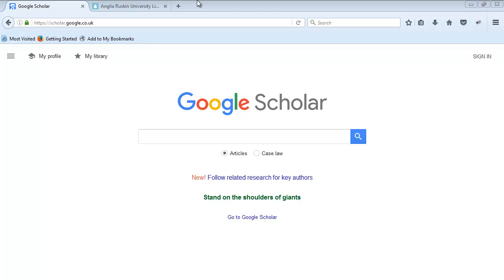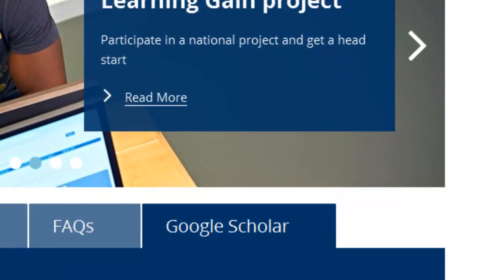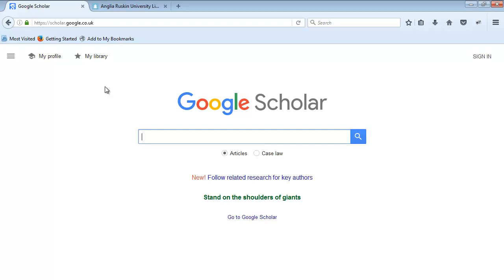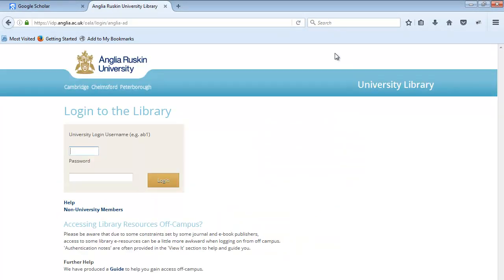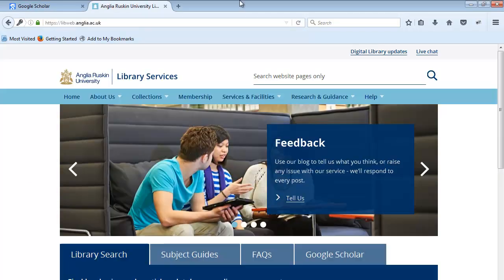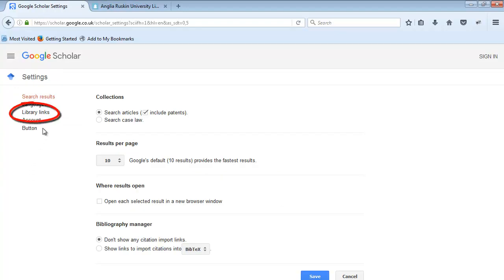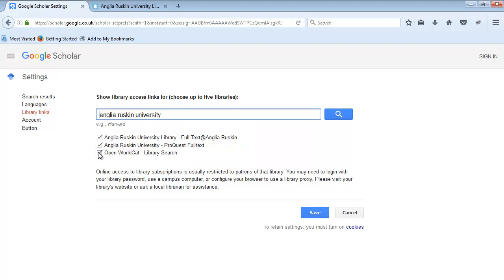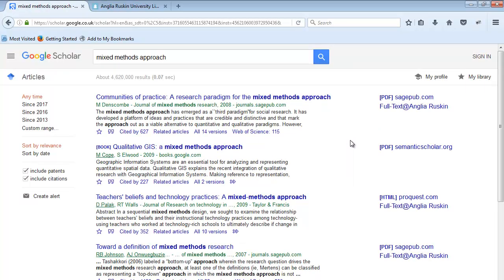How to set up Google Scholar links to Library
Instructions on how to set up Google Scholar to display links to Anglia Ruskin University Library content.